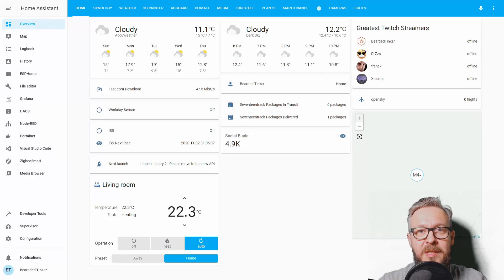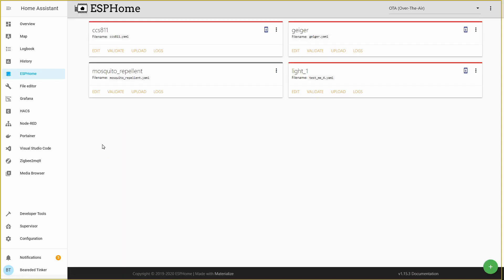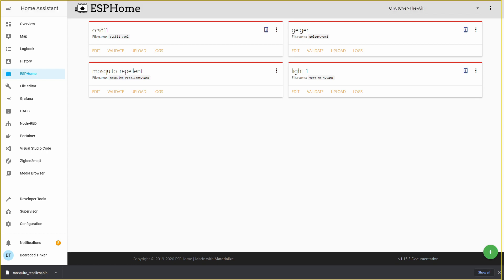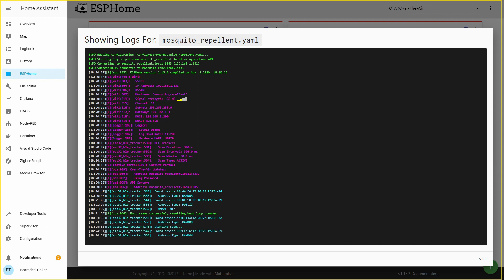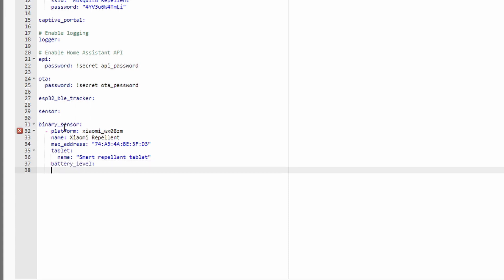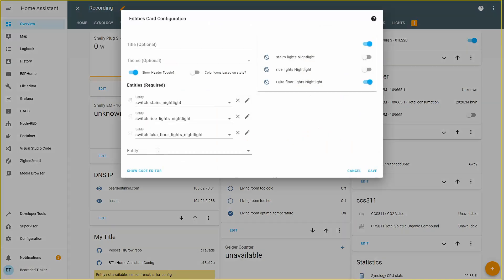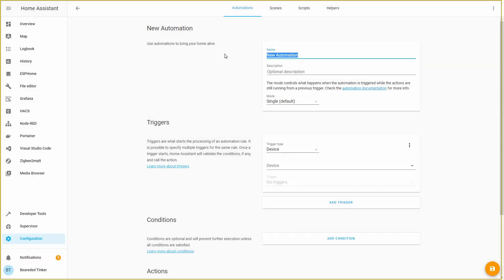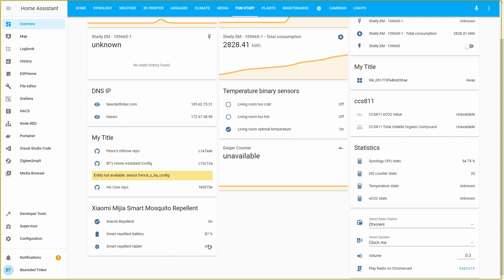Home Assistant How To - integrate Xiaomi Mijia Smart Mosquito Repellent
If you want to get your fight with mosquitoes to the next level, - best way is to add it to Home Assistant.  And in this video, we will be integrating Xiaomi Mijia Smart Mosquito Repellent (WX08ZM) to Home Assistant, using ESP32 board using ESPHome.

For this you will need:
⏵ Smart Mosquito Repellent
⏵ ESP32 WROOM32

00:00 Intro
00:22 Thank you to members who joined the channel
00:36 What we need
01:49 Adding BLE tracker using ESPHome
04:01 Download ESPHome Flasher
05:03 Download binary file and upload to ESP32
06:34 Connect to board and get MAC address from device
08:27 Finish setting up ESP32 board
11:33 Add to integrations - Home Assistant
14:05 How it works & some ideas and automations
17:51 Wrapping up the video

Sample configurations:
⏵ mosquito_repellent.yaml
esphome:
  name: mosquito_repellent
  platform: ESP32
  board: esp-wrover-kit

wifi:
  ssid: !secret wifi_ssid
  password: !secret wifi_key

  # Enable fallback hotspot (captive portal) in case wifi connection fails
  ap:
    ssid: "Mosquito repellent"
    password: "something"
  manual_ip:
    # Set this to the IP of the ESP
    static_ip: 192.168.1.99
    # Set this to the IP address of the router. Often ends with .1
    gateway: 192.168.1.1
    # The subnet of the network. 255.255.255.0 works for most home networks.
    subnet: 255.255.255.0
captive_portal:

# Enable logging
logger:

# Enable Home Assistant API
api:
  password: !secret api_password

ota:
  password: !secret ota_password

esp32_ble_tracker:

sensor:

binary_sensor:
  - platform: xiaomi_wx08zm
    name: Mosquito
    mac_address: "74:A3:4A:BE:3F:D3"
    tablet:
      name: "WX08ZM Mosquito Tablet"
    battery_level:
      name: "WX08ZM Battery Level"

Have fun!
BeardedTinker